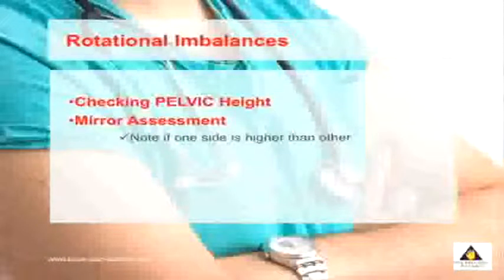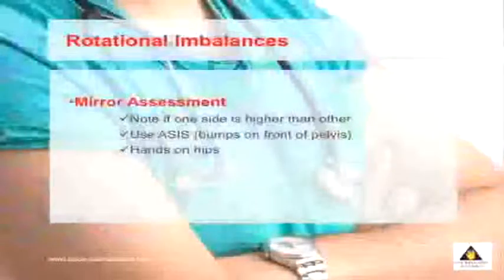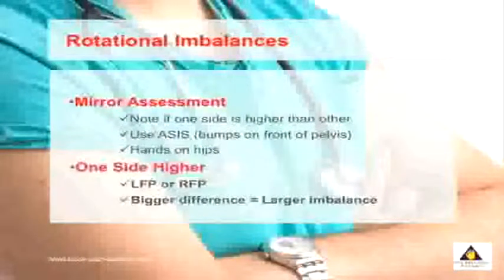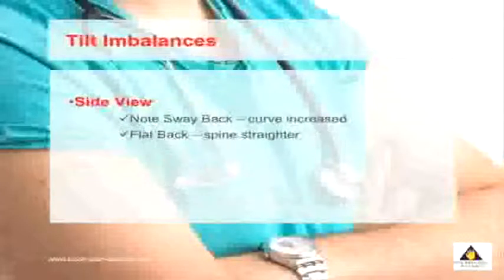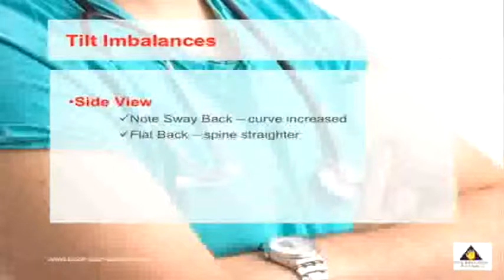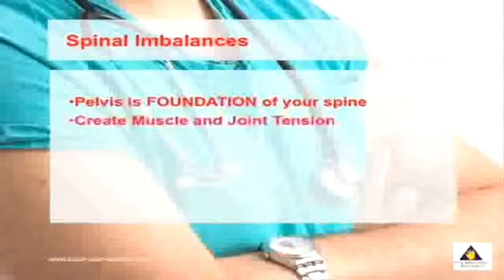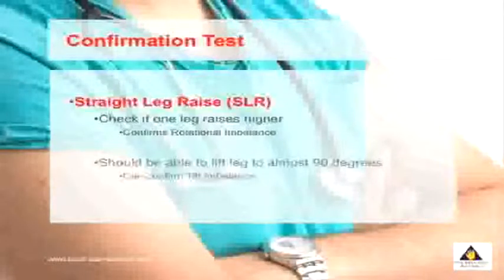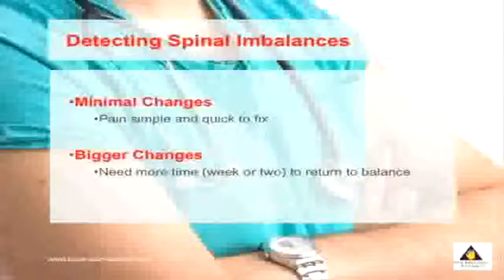Cure Back Pain - Ideal Techniques to Remove Back Pain & Sciatica & Tips on Cure Back Pain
Cure Back Pain is the web's most useful site for quick help for sciatica and back pain. There is articles, strategies for pain relief to aid with any type of pain.

Our movie shows many of the articles, web pages and graphics used on the site to help teach you how you can remove sciatica and back pain.

Please use all the information we have and visit our web page for more on Cure Back Pain

Relieve Back Pain :
00:00:05  Back Pain Exercises
00:00:04  Sciatica Relief
00:00:03  Back Pain Cure
00:00:02  Lower Back Pain Relief
00:00:01  Back Pain Exercises